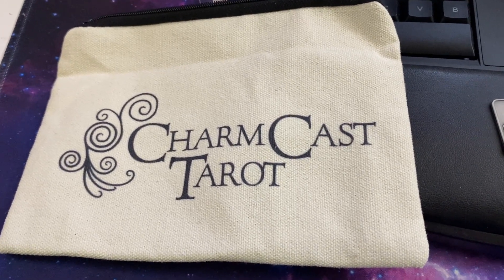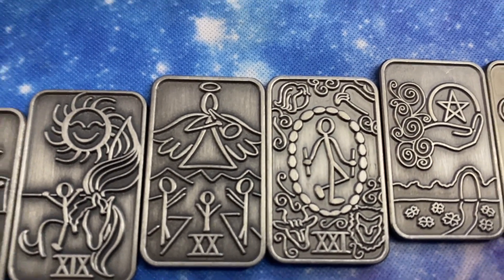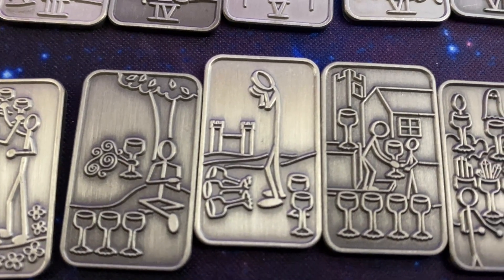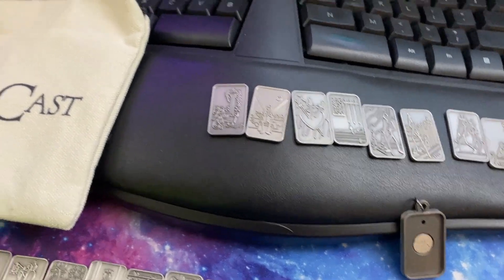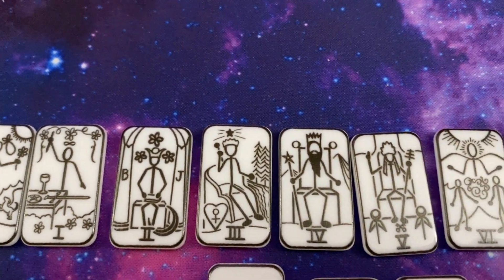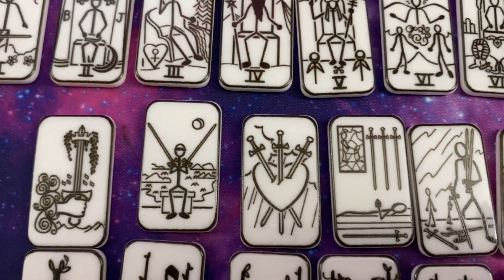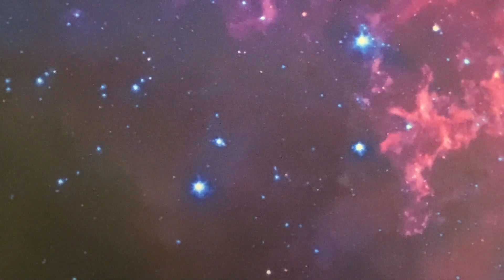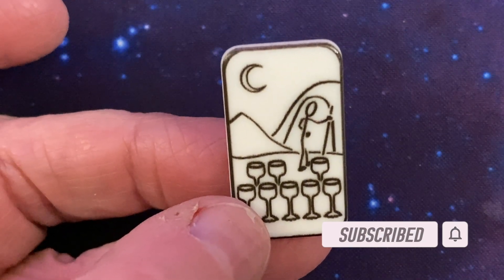Charm Cast Tarot Tiles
Wowza! These are some amazing Tarot tiles.  I purchased Charm Cast Tarot tiles in both metal ones as well as plastic.  Super cool way to do Tarot readings on the go. Querent could pull the tiles from the bag.  Also, both sets come with a pendant where you can wear your card of the day or whatever card you are trying to manifest.  Great idea!  I love it, and I'm sure you will too!

Here's where I got them.

Interested in learning how to read the Tarot?  Want practice but don't know where to go?  Join me on Meetup every week to practice and study.

My Tarot Study Group is every Tuesday evening at 7pm EST.